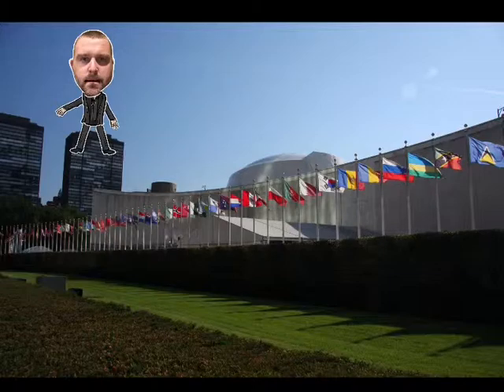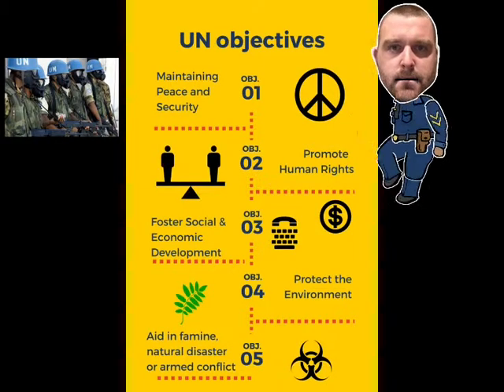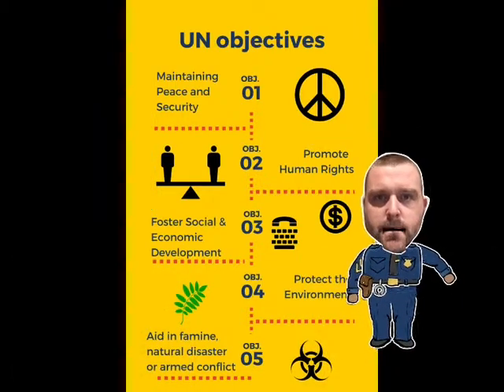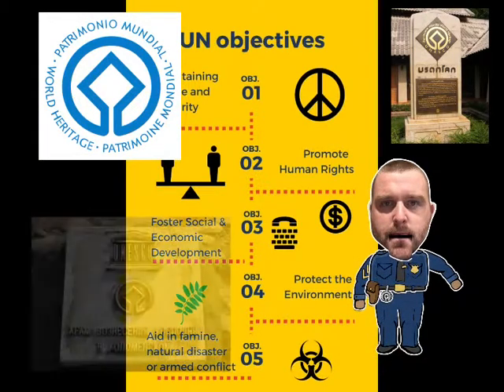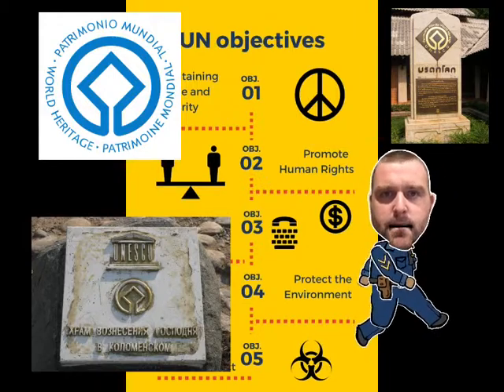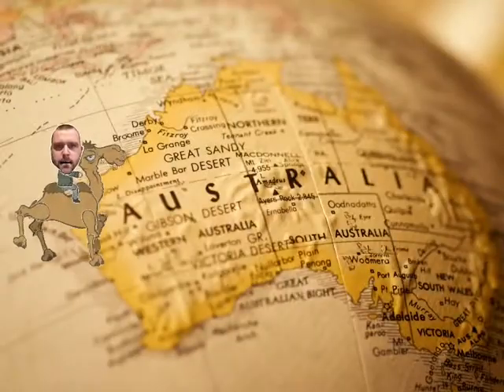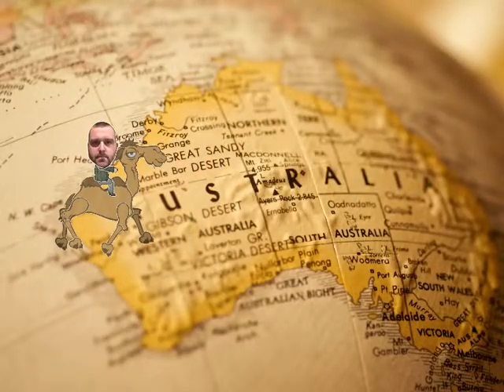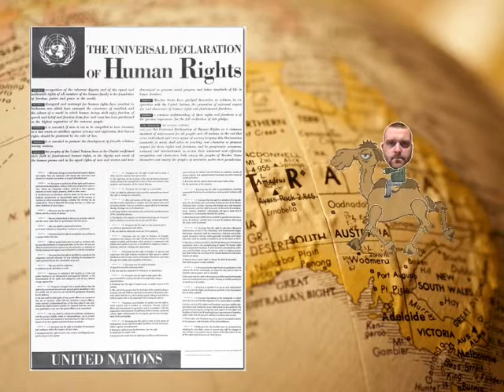Introducing the United Nations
A video answering such questions as 'What is the UN?', 'What is Australia's role in the UN? 'What is Peacekeeping?'